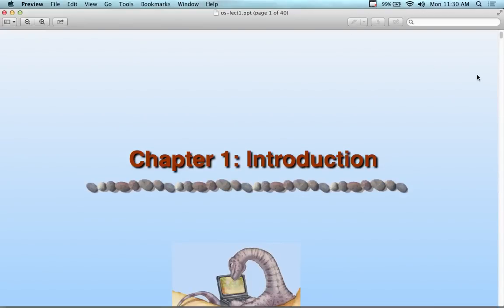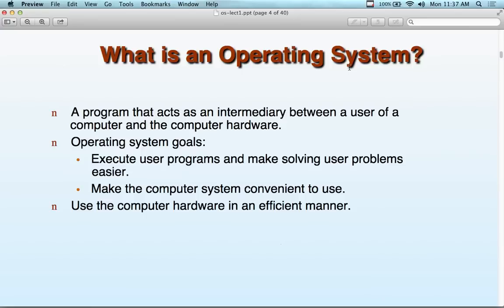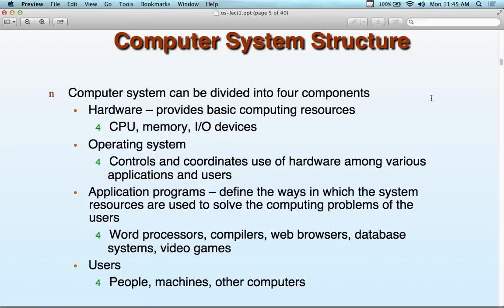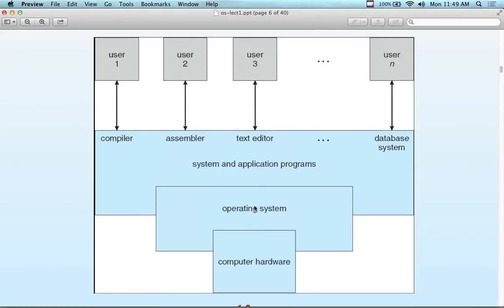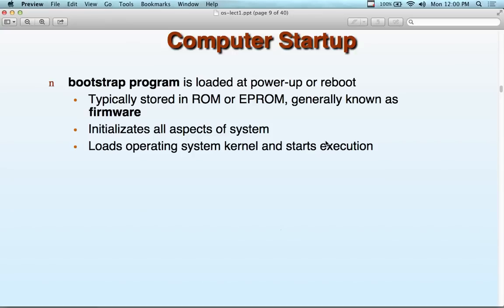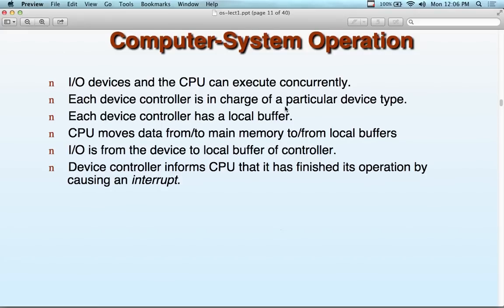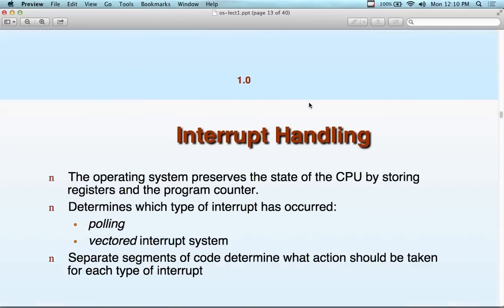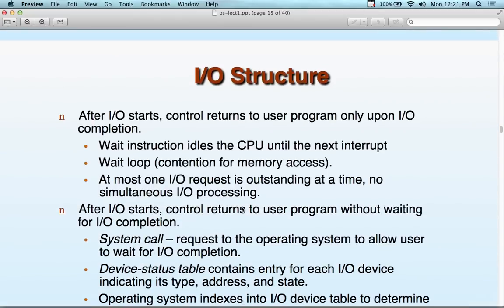Operating Systems - Lecture 1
This lecture covers an overview of the Operating Systems class. It only provides an introduction and starts with Chapter 1 which is simply an overview of the class.